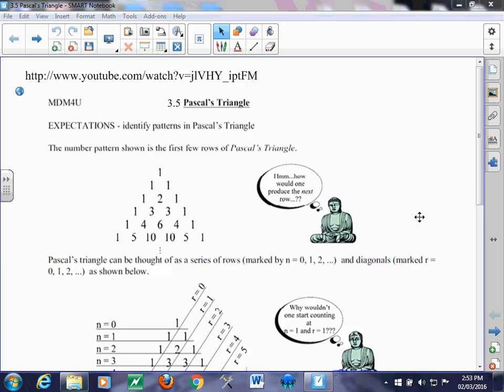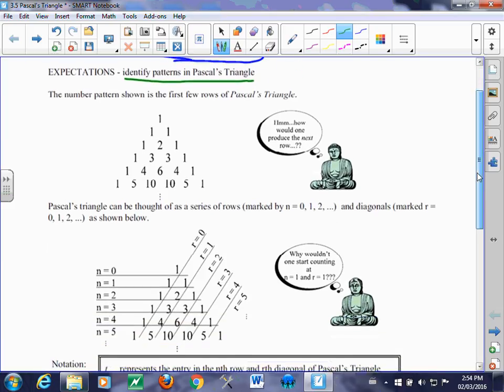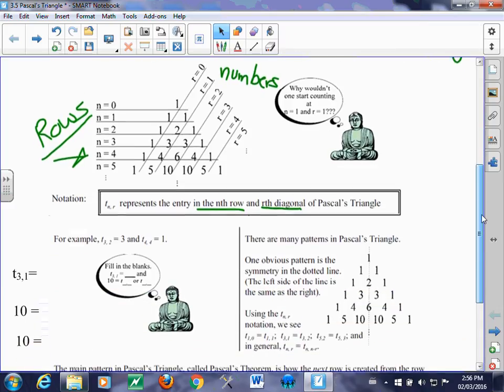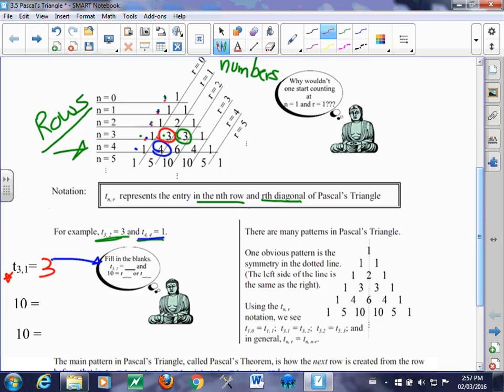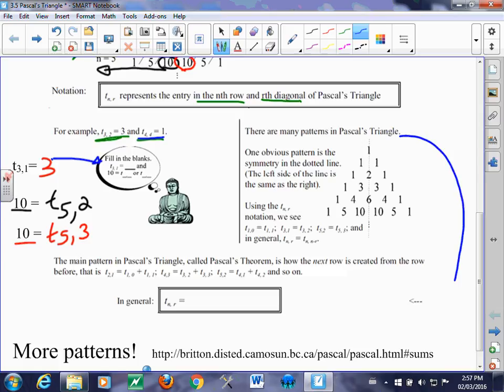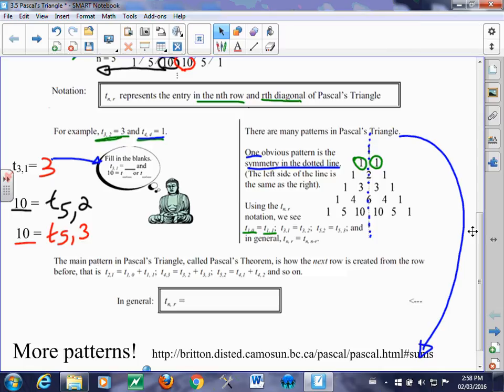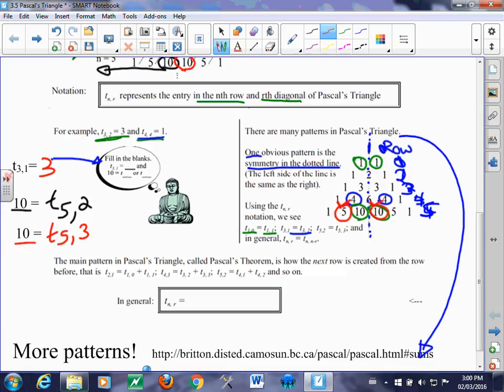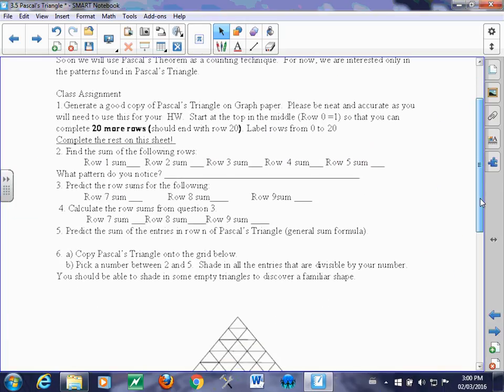video 3 5 4U